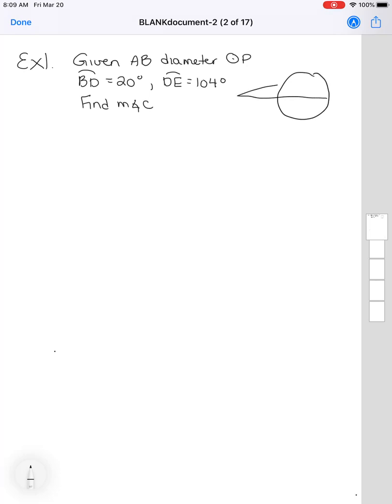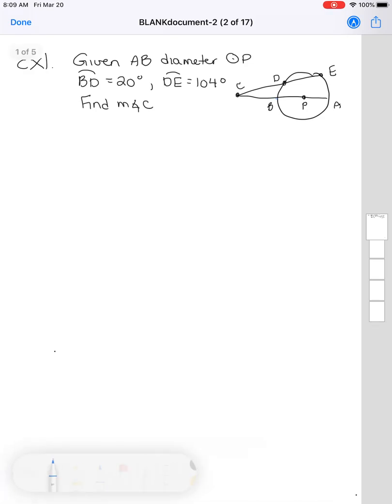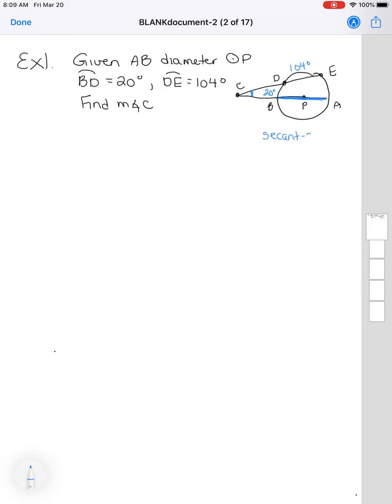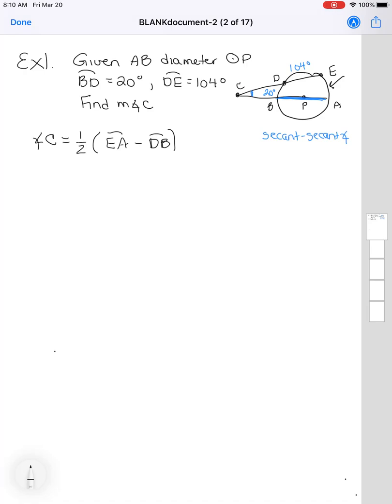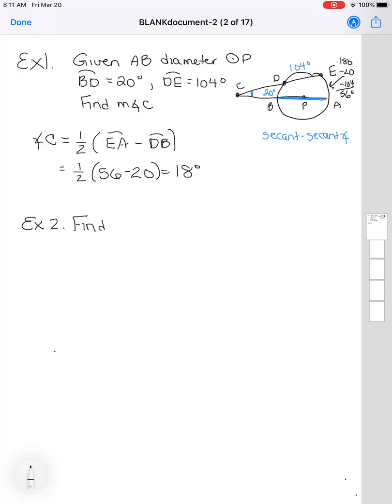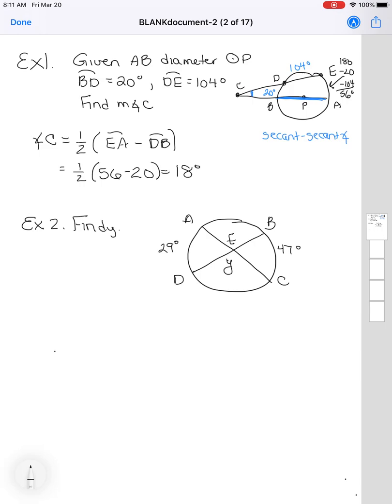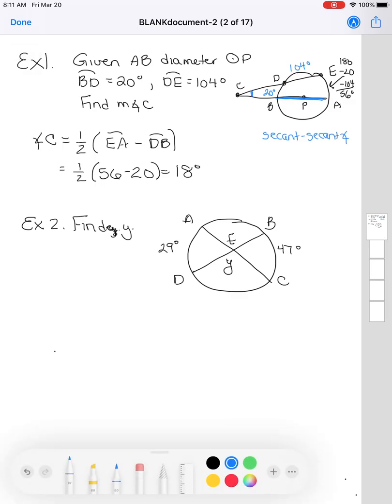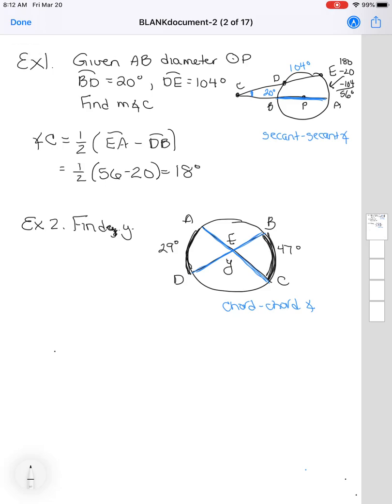Honors Geometry Lesson 10.5 Angles Related to Circles Vid#2